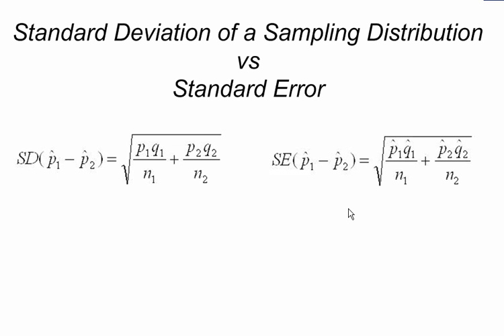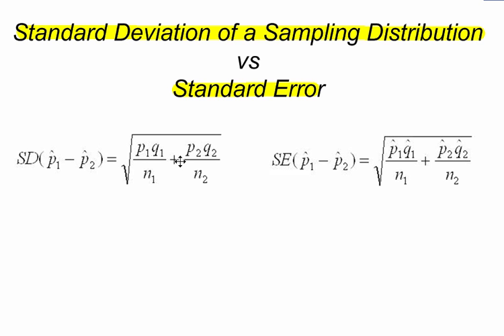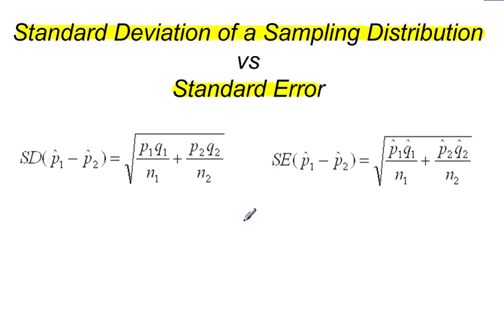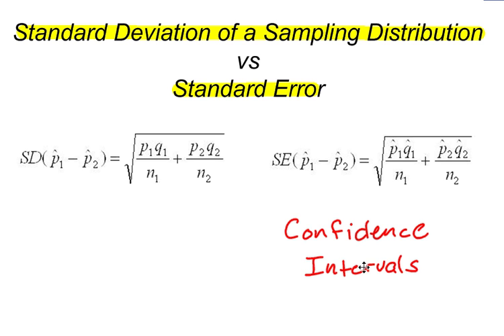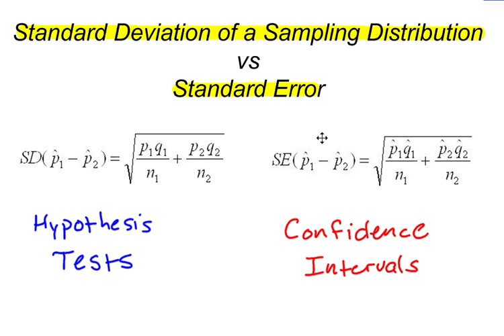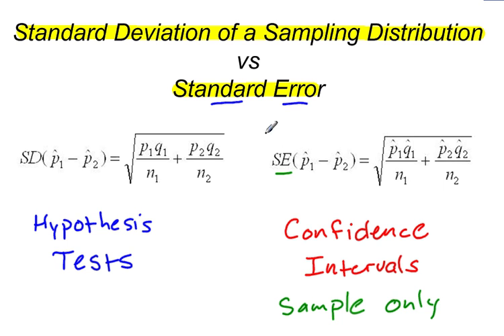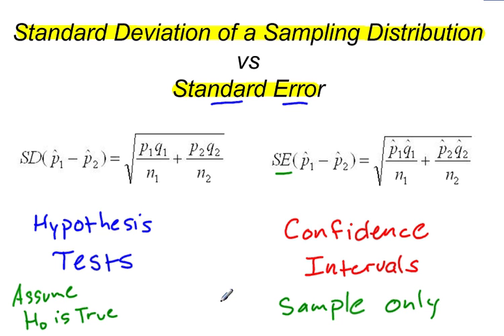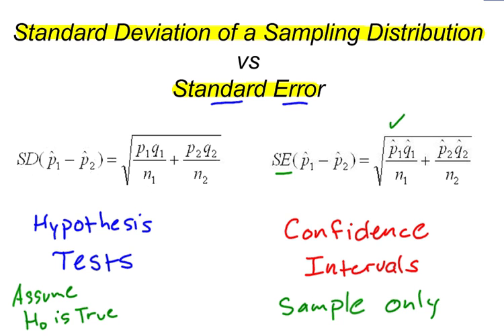Standard Deviation vs Standard Error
What's the difference between the two?